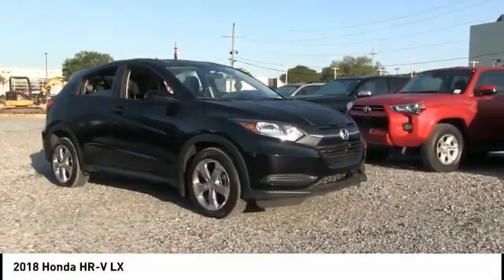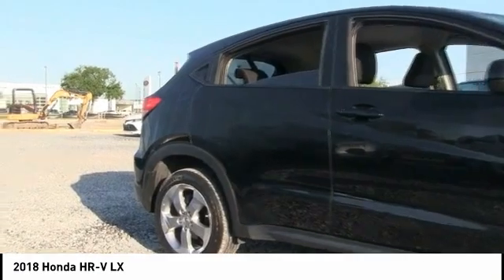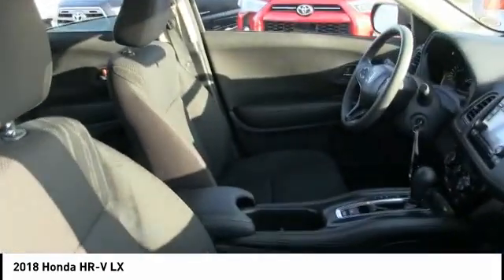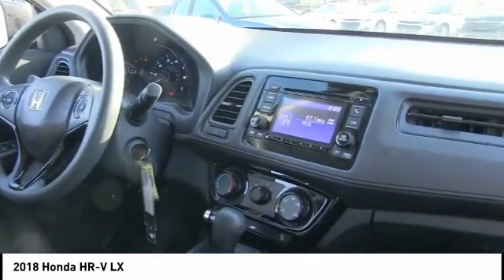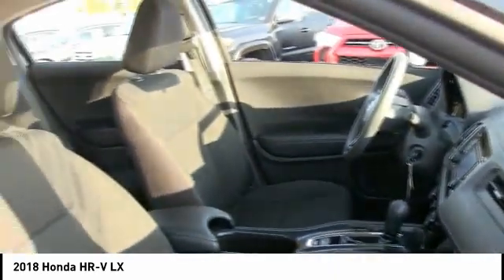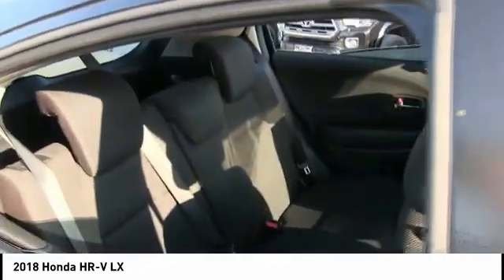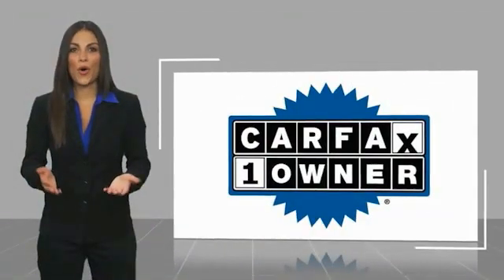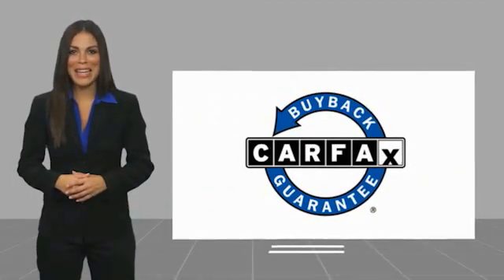2018 Honda HR-V Metairie LA ML19581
2018 Honda HR-V LX

Lakeside Toyota
3701 North Causeway